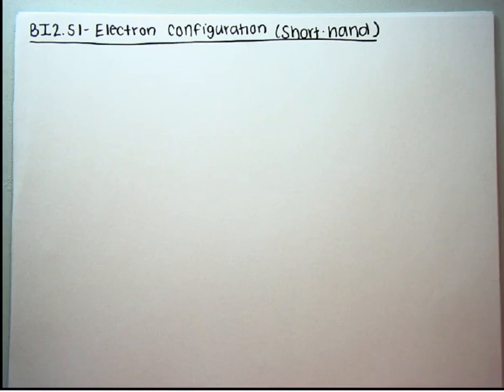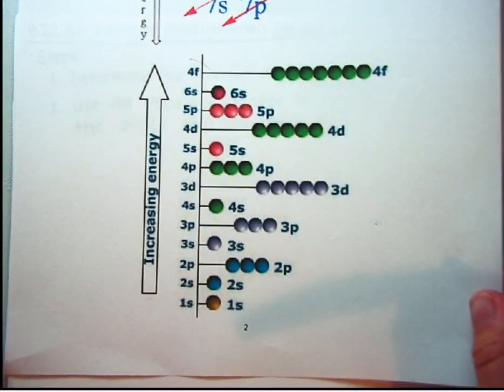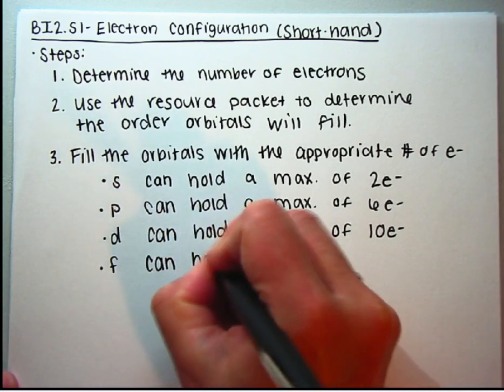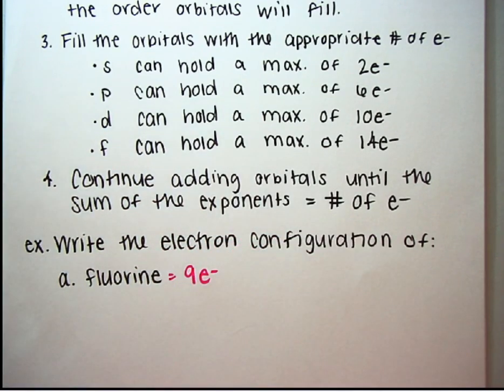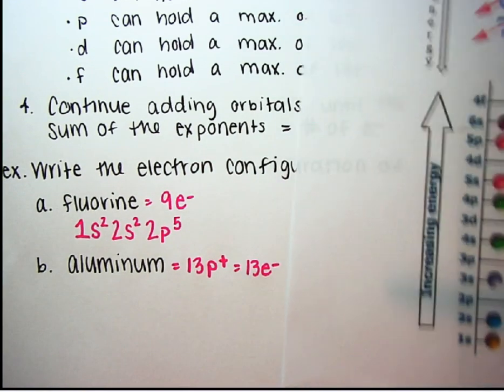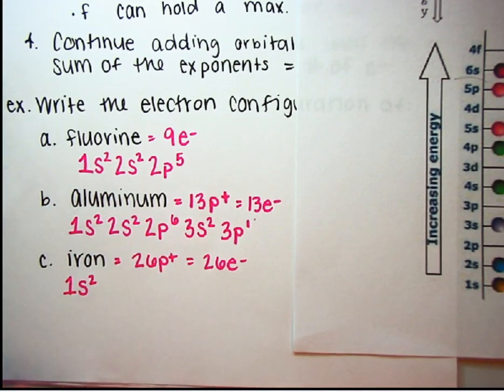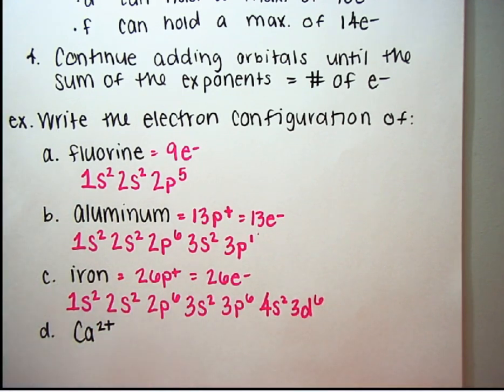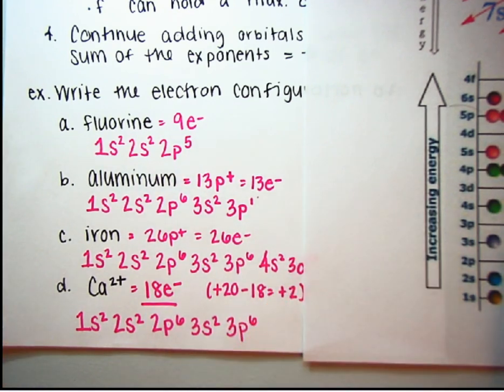BI2.S1 Electron Configuration (shorthand) Video Notes